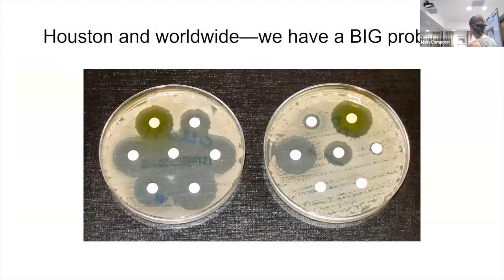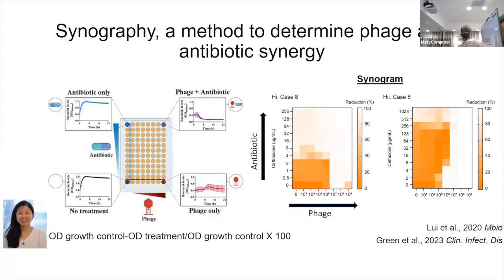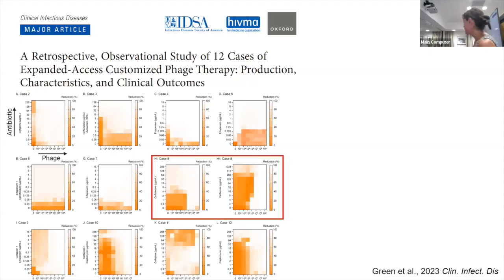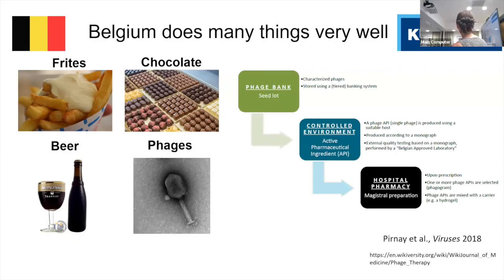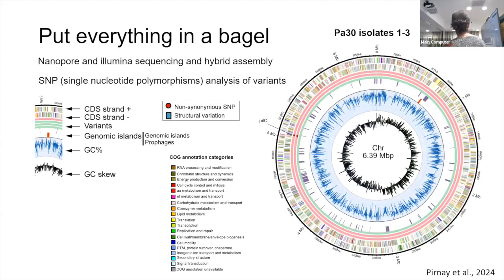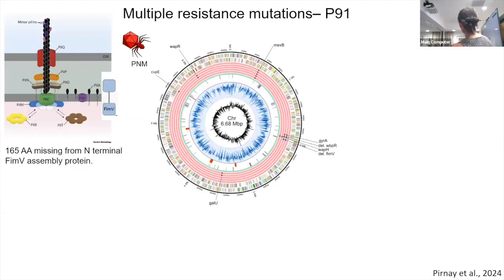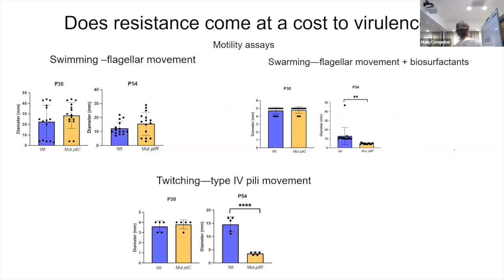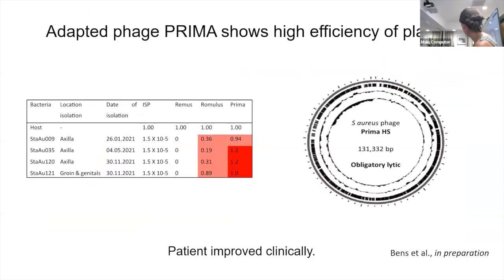Dr Sabrina Green, KU Leuven, Belgium on Making Antibiotics Great Again: Phage resistance...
Dr Sabrina Green, KU Leuven, Belgium
Making Antibiotics Great Again: Phage resistance in vivo correlates to resensitivity to antibiotics in pan-resistant Pseudomonas aeruginosa